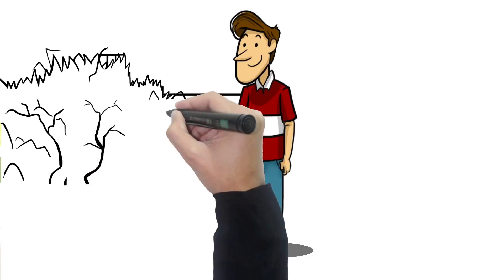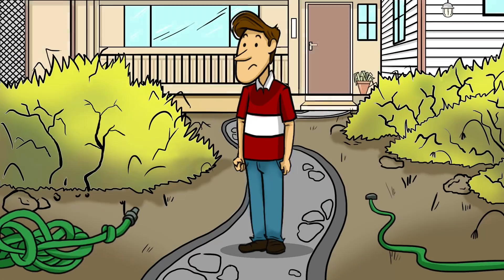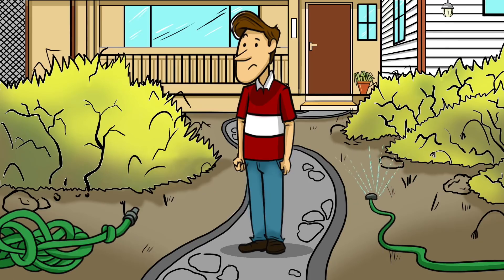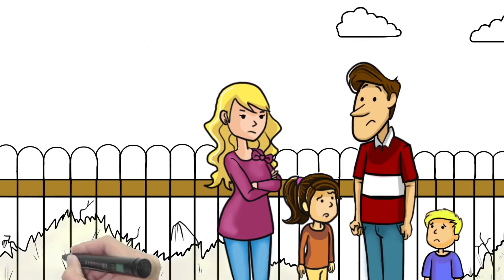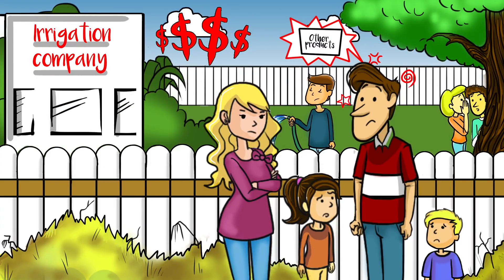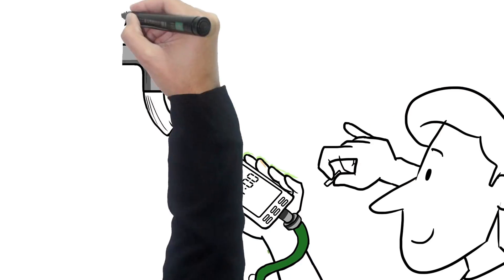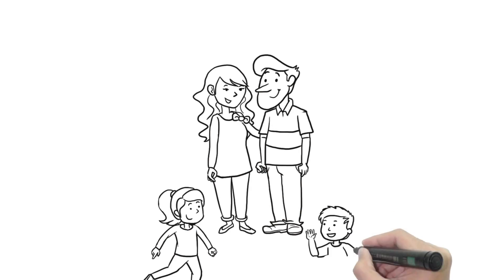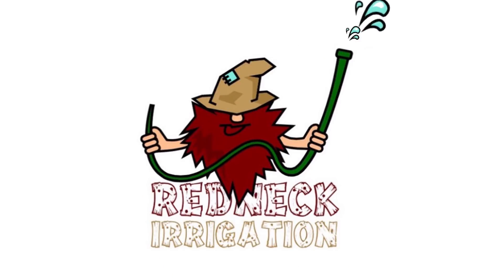Affordable Irrigation, DIY at its Best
Affordable DIY Irrigation at its Best. Self draining systems at affordable prices. Easiest underground irrigation systems to install.